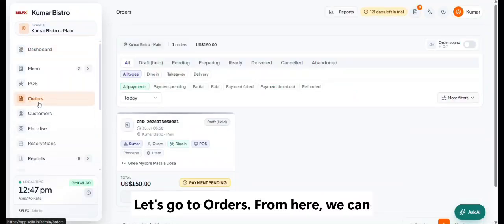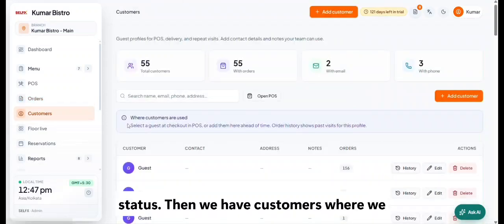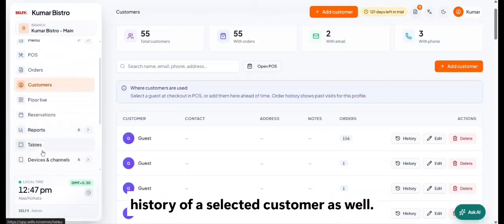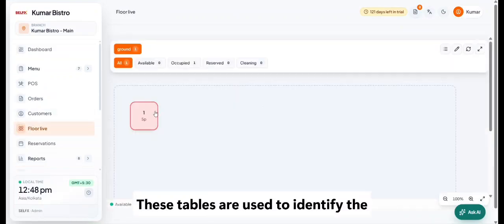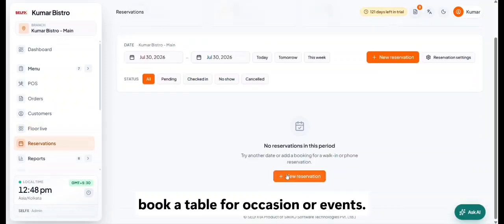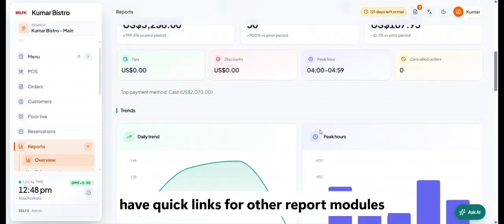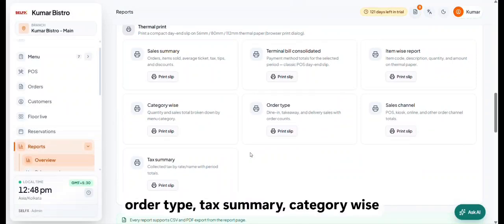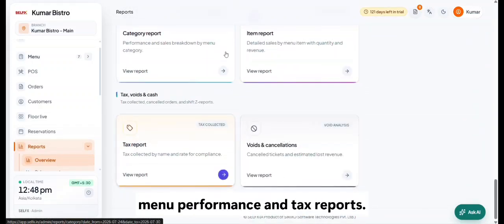SELFX Orders Module Tutorial | Order Status, Reports & Reservations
This video explains how to manage restaurant orders in SELFX, update order status, view customer history, handle reservations, and check reports like sales, bills, and tips.